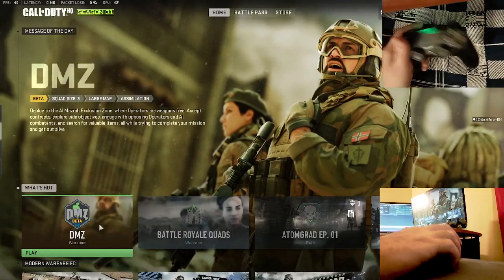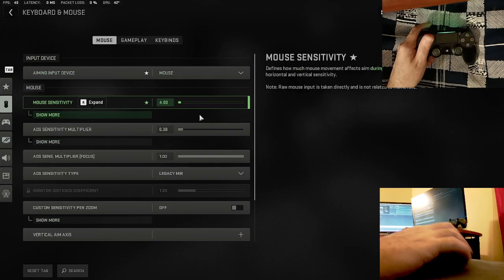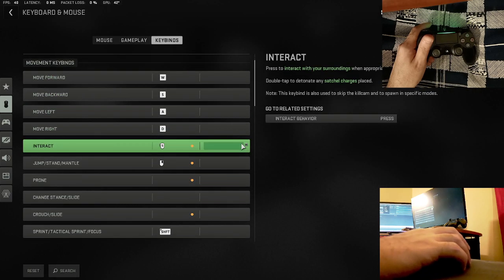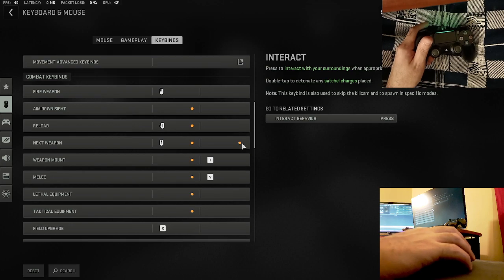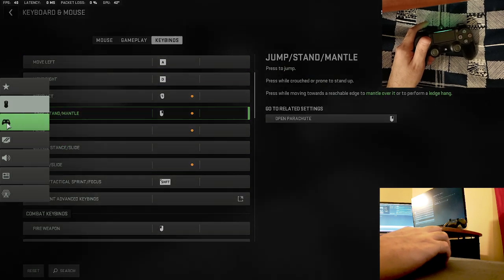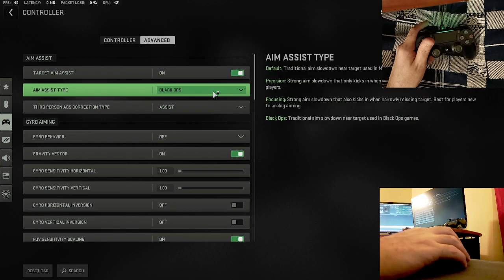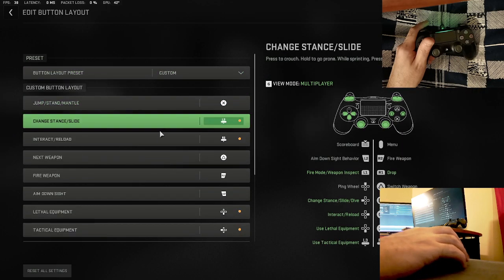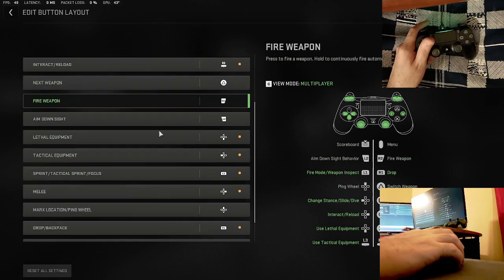Call of Duty Modern Warfare 2 Mouse Aim Assist BuG Short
No Download Needed!    Try it yourself!
*Set Input to MOUSE  The controller will still work to move!
Xbox Or PlayStation controllers ~Works On Console Too!!~
SHARE SHARE SHARE the video! GET the Word out! :P